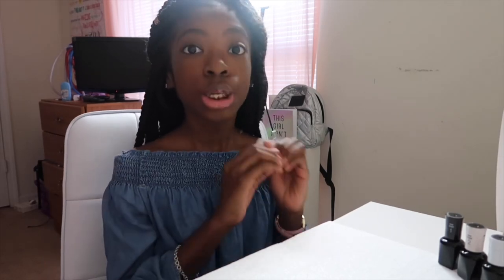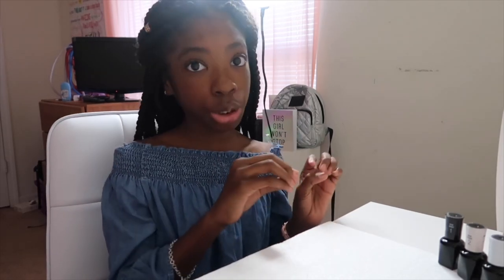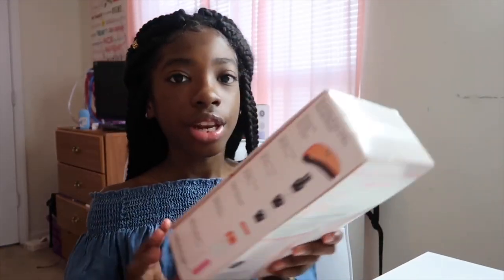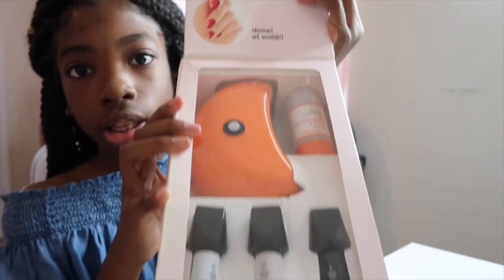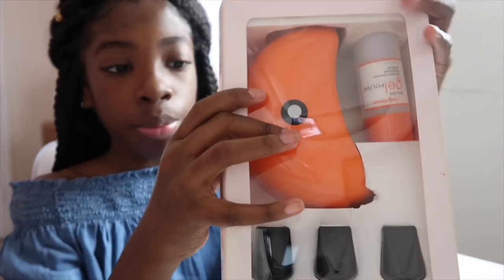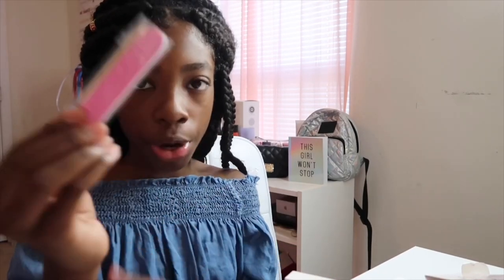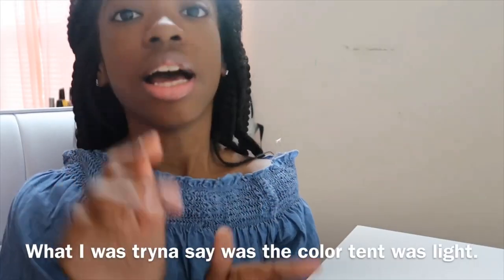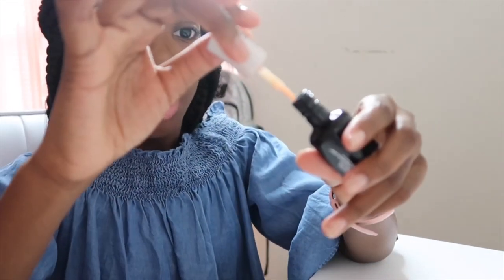Sally Hansen Gel Nail Polish Starter kit Review + Application Tutorial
In this video I will also be doing a tutorial on how to easily paint your nails with the Sally Hansen Gel Polish Starter Kit!

🌀Things I didn’t Like:🌀
~The heat from the LED light🥵
~ There was NO acetone in the bottle
~The Color Is So Transparent

🌀Things I liked:🌀
Everything Else🙃

~Comment down some YouTube video ideas.
~Also comment questions for my
Q/A

Random🌀

~Age:11
~From:New York
~ ~BORN IN THE BIG🍎 NEW YORK🎒 RESIDE IN SOUTH
CAROLINA 🙃
~Goal For This Month:200